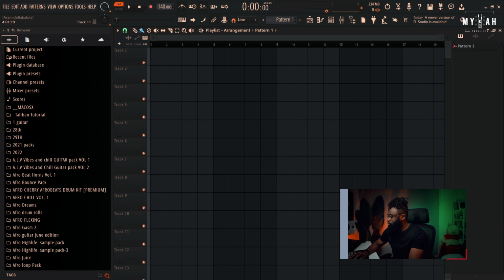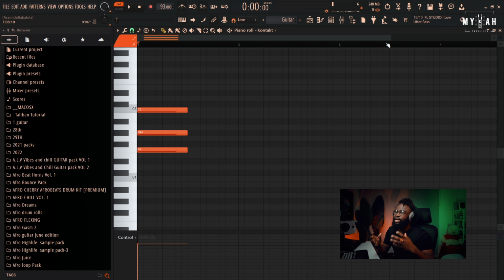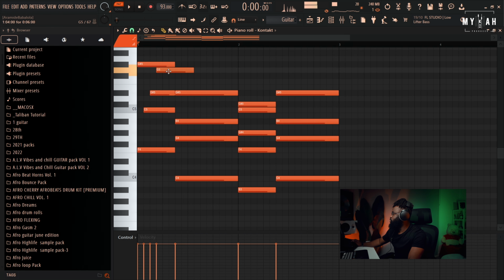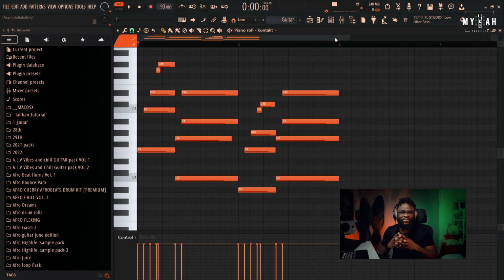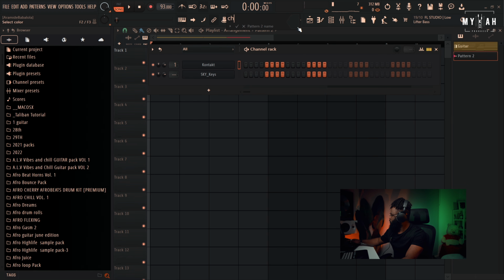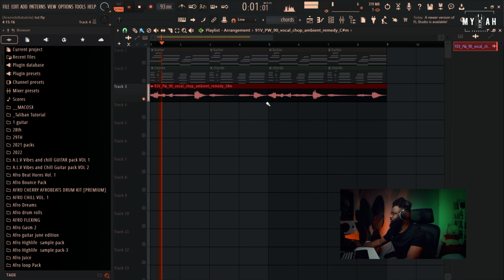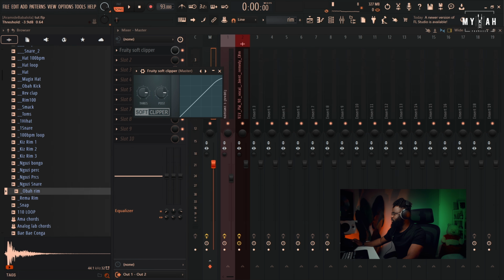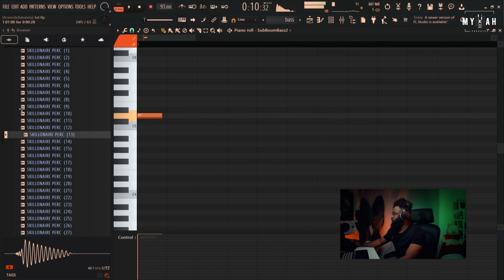How to Create Sweet Guitar Melodies | Fl Studio Tutorial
00:00 Intro
0:34 Tempo & Swing
01:05 Chords
02:24 Guitar MELODIES
05:16 Chords
05:55 Vocal
08:47 Bass
09:46 Full Vibe
10:32 Out row